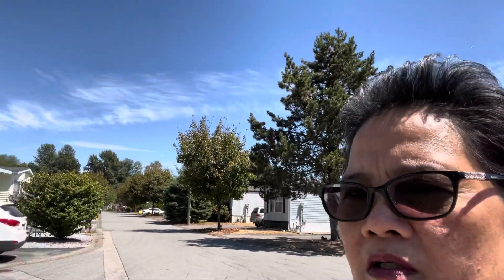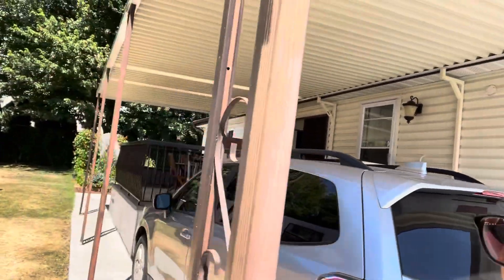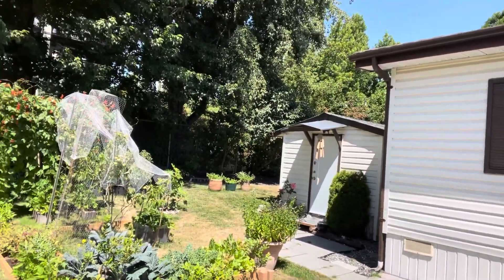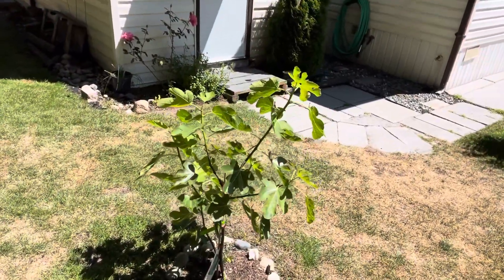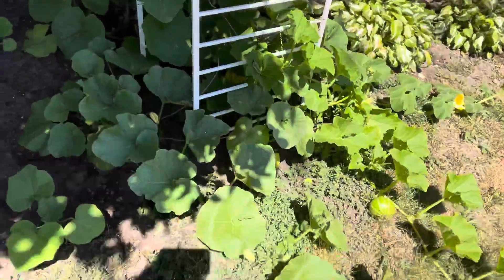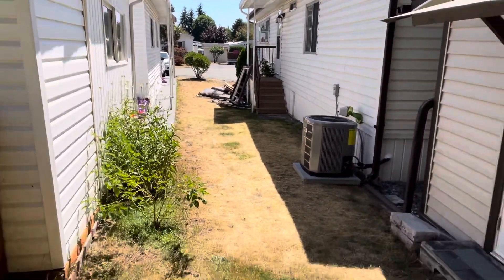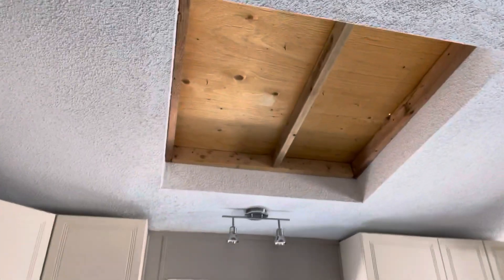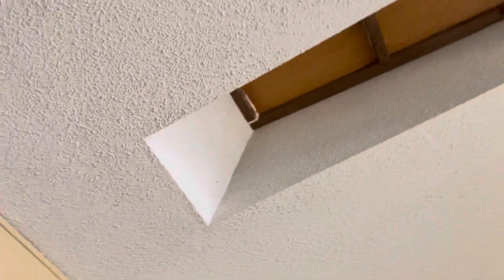Our Manufactured Home